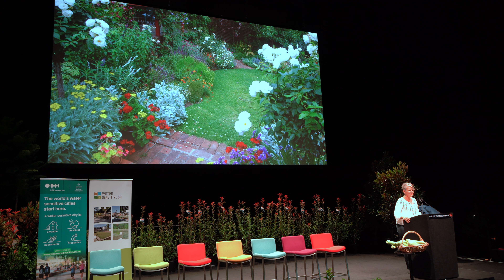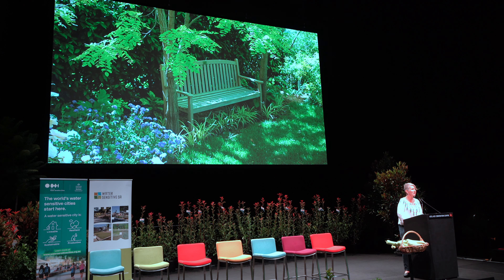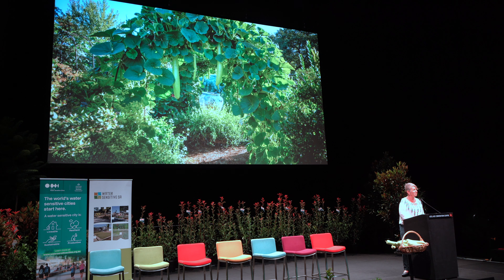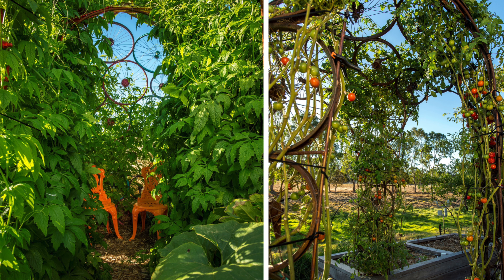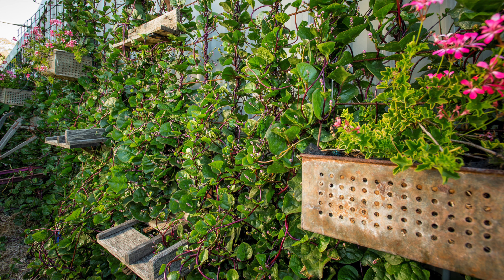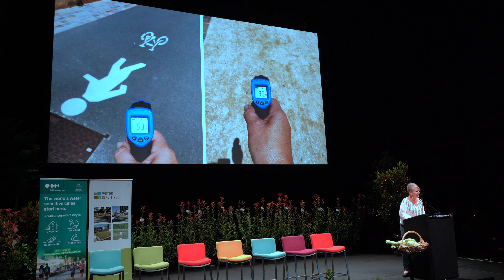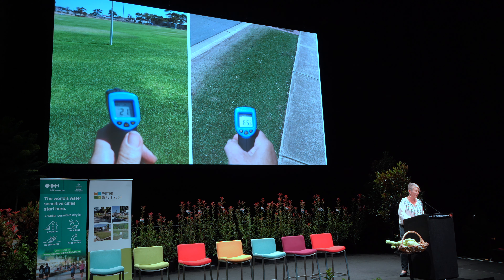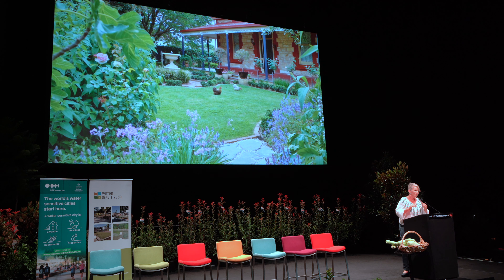Cooler, greener Adelaide - 5 | Sophie Thomson, Living green in challenging spaces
Water Sensitive SA has identified the need for capacity building to improve the adoption of water sensitive urban design (WSUD) in South Australia. It is currently establishing a capacity building program for various sectors of the industry.